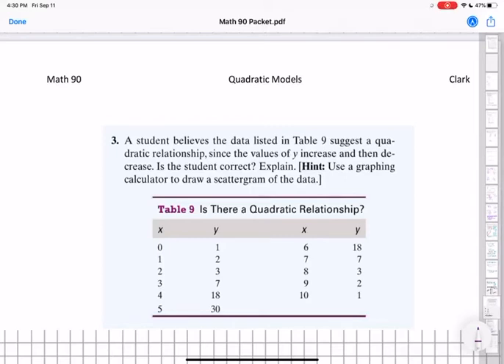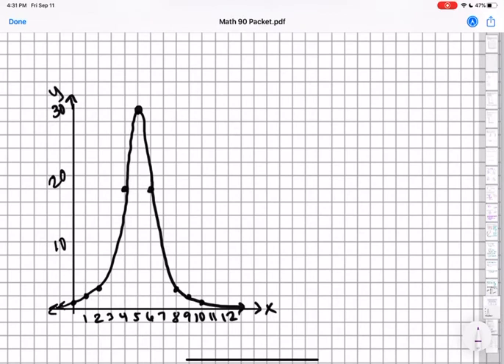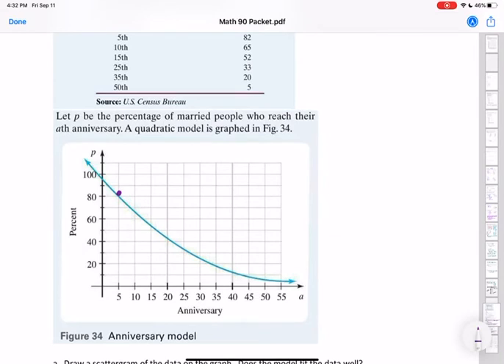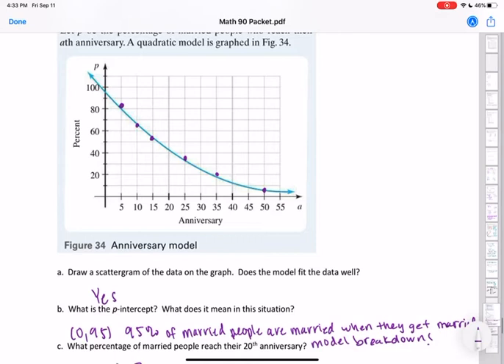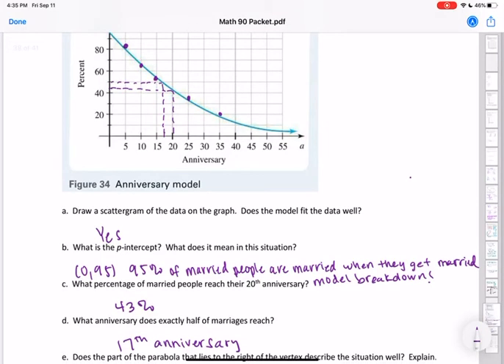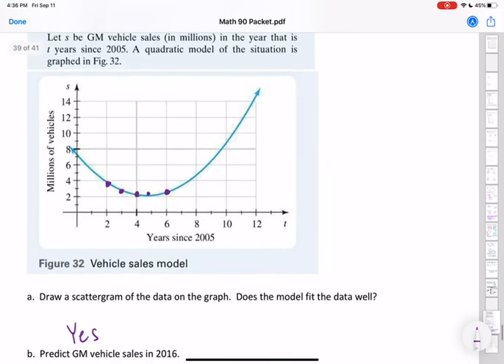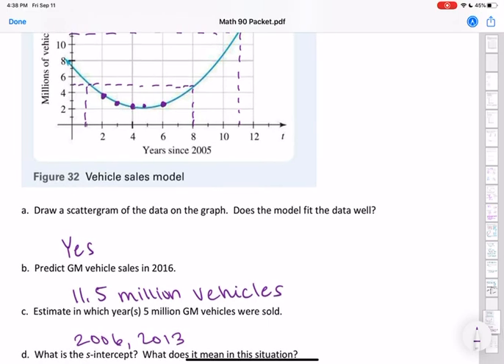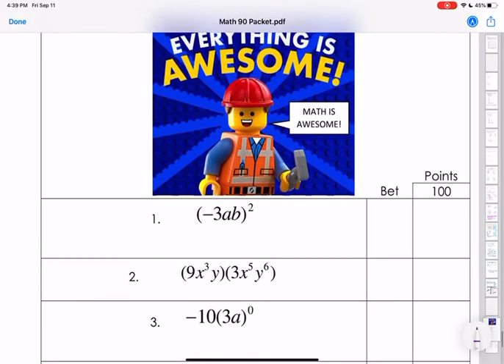6.2 make estimates and predictions based on a quadratic model